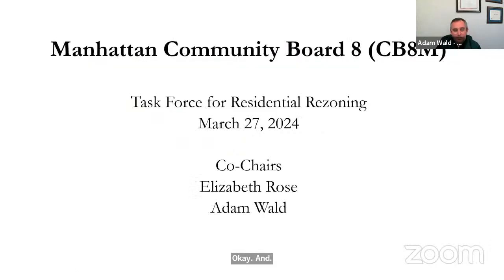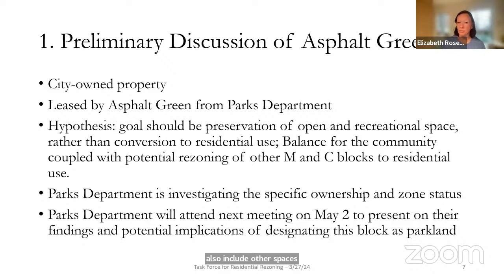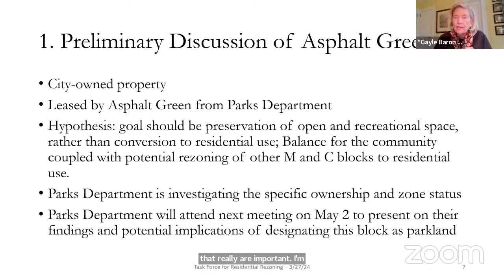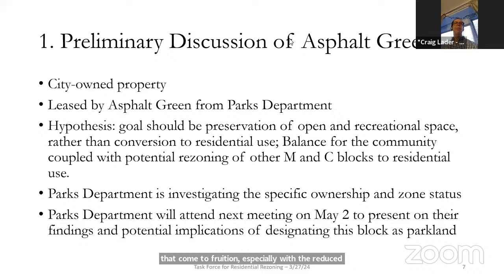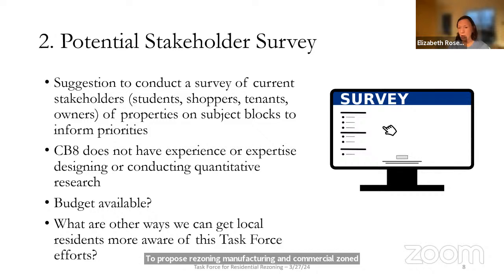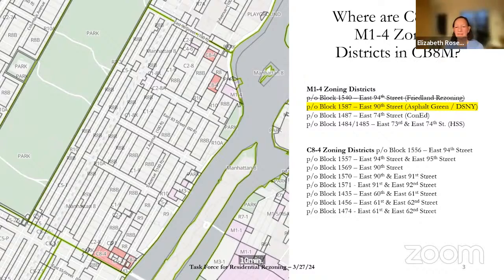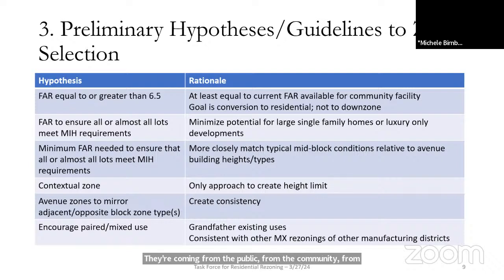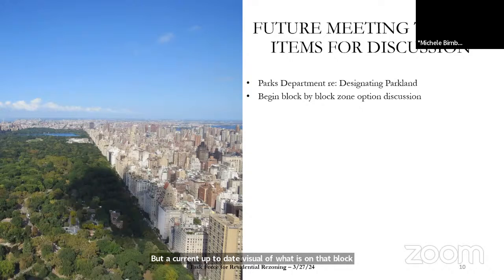March 2024 CB8M Task Force for Residential Rezoning Meeting